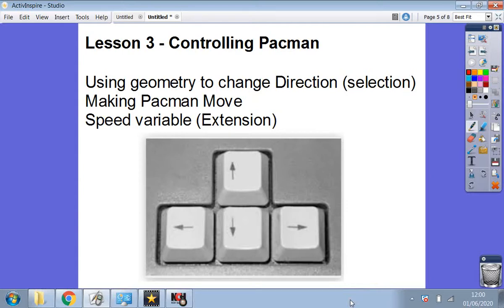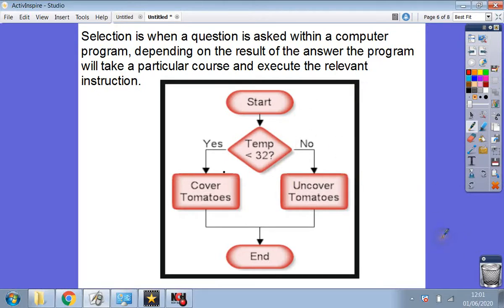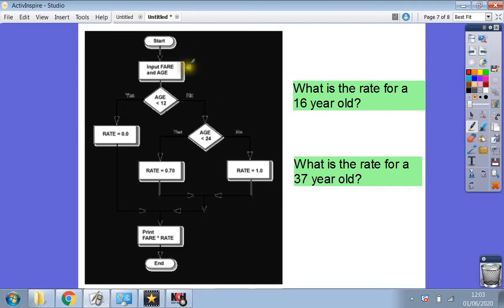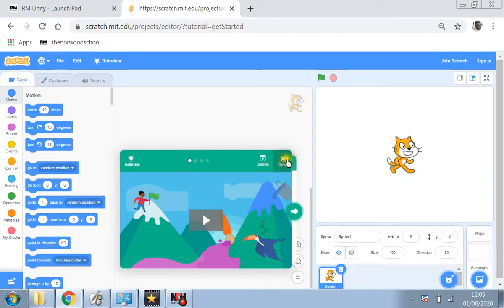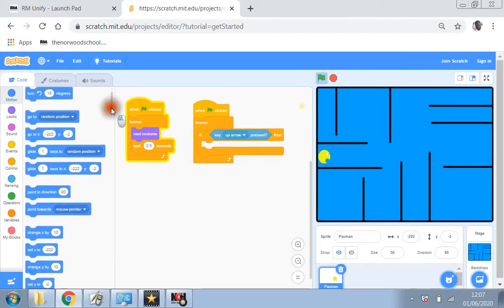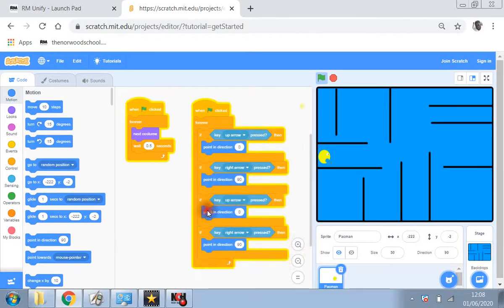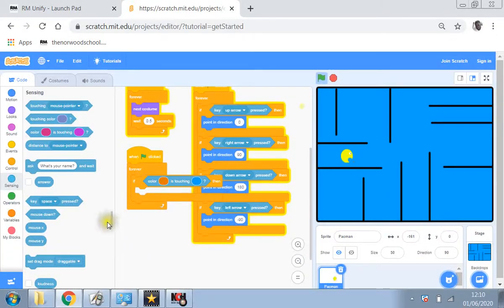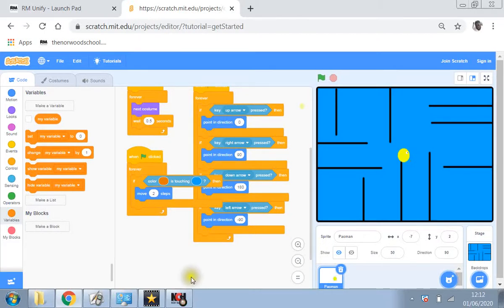Lesson 3 Moving Pacman